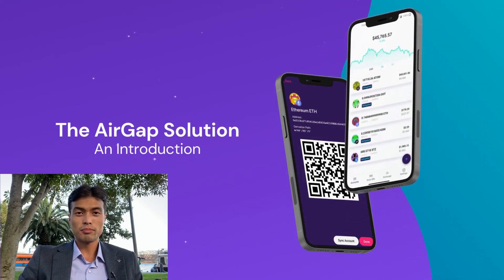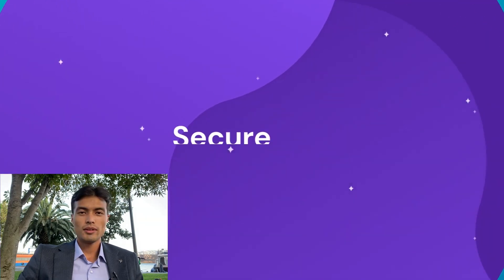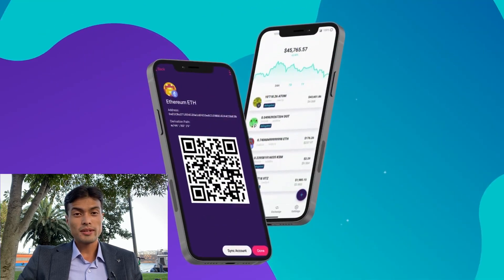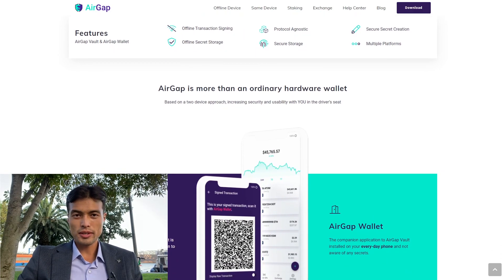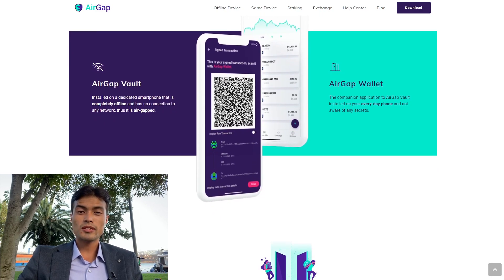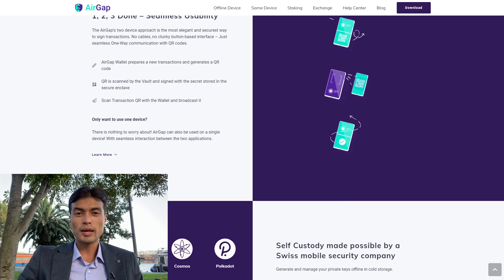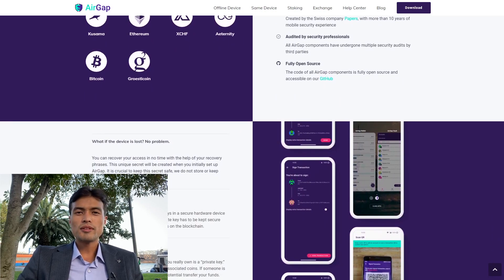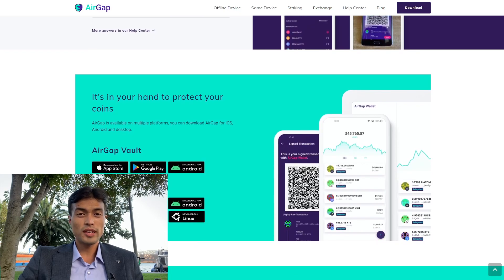AirGap - protect your crypto and keep your private keys offline.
AirGap is an open-source software wallet that turns your old phone into a hardware wallet. it achieves this by using two apps, called AirGap vault and AirGap wallet.